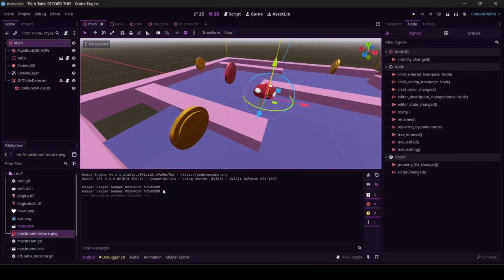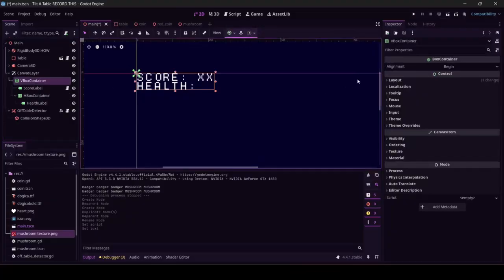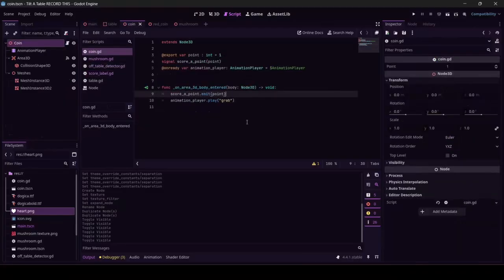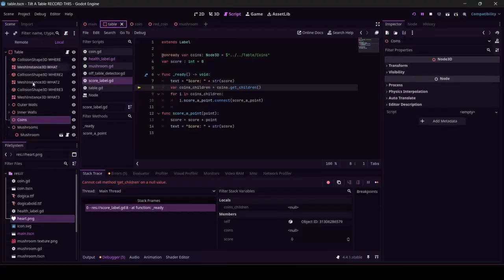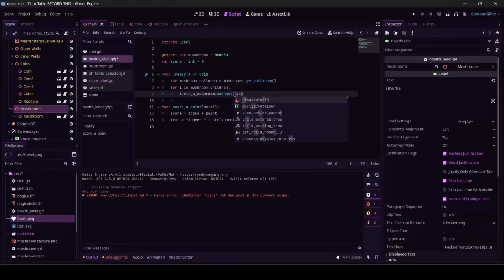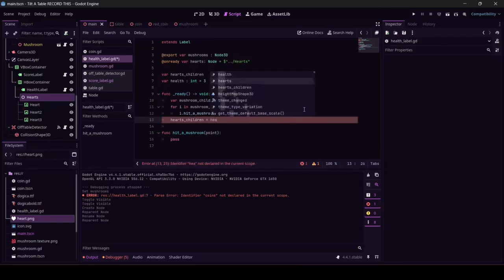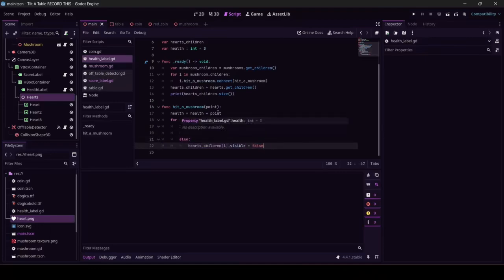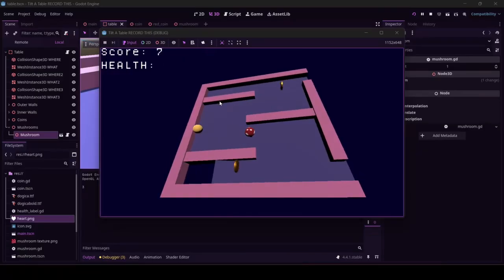Tilt A Table 11: Health Using Signals